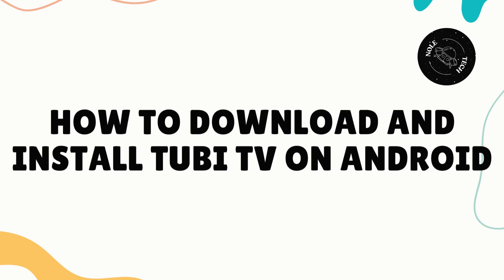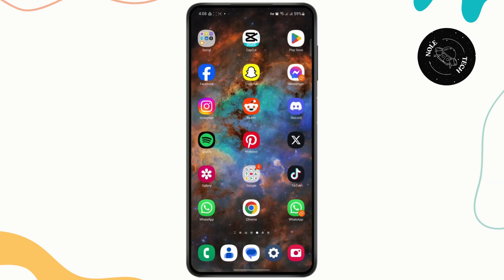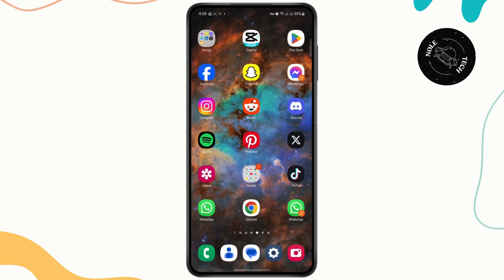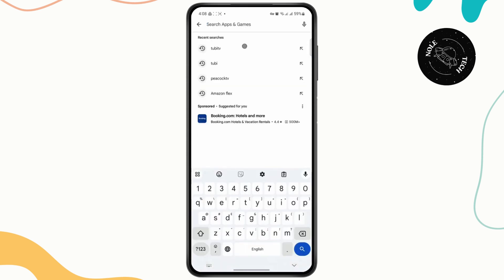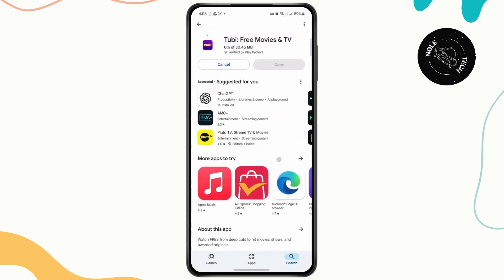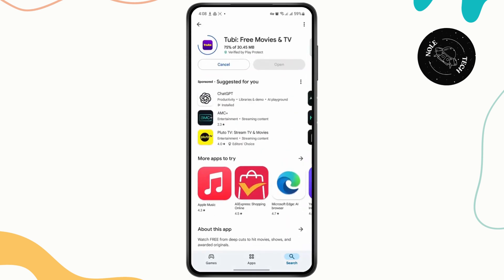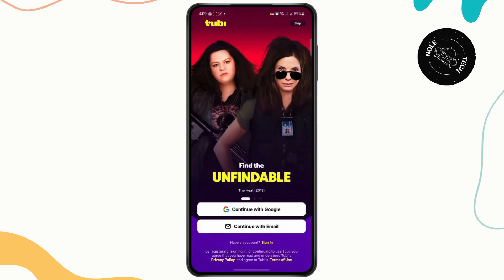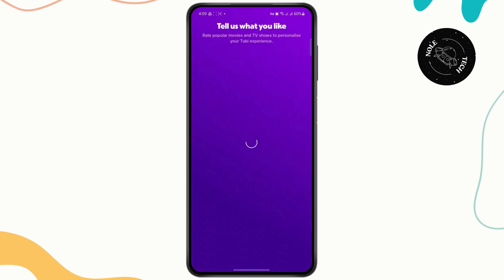How to Download and Install Tubi TV on Android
Learn how to easily download and install Tubi TV on your Android device with this step-by-step guide. Whether you're new to Tubi or just need help with the installation process, this video will walk you through everything you need to know.

In this tutorial, you’ll discover how to download the Tubi app on your Android device and get started watching movies and TV shows for free. Plus, we’ll show you how to troubleshoot any installation issues.

Timestamps:
0:00 Introduction
0:20 Step 1: Finding Tubi TV on the Google Play Store
0:45 Step 2: Installing Tubi TV on Android
1:15 Step 3: Setting Up Tubi TV for First Use